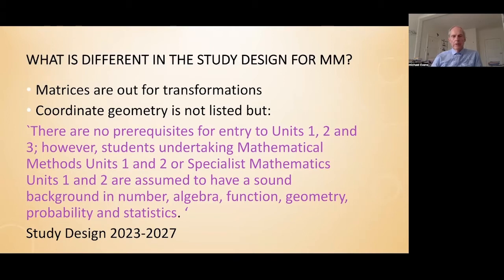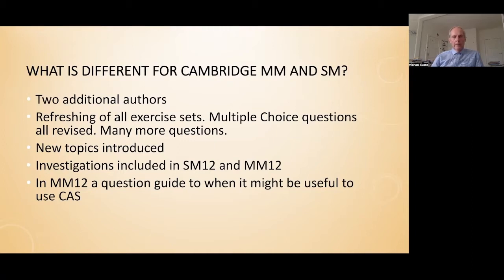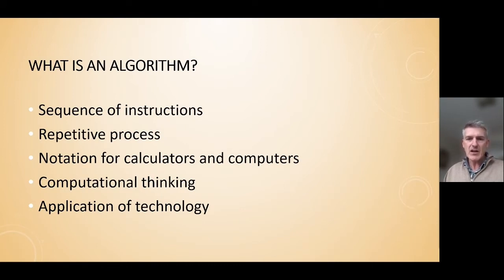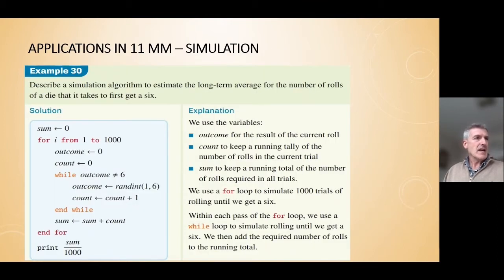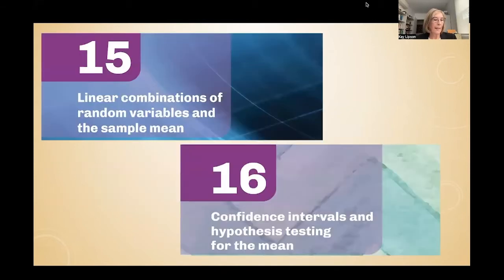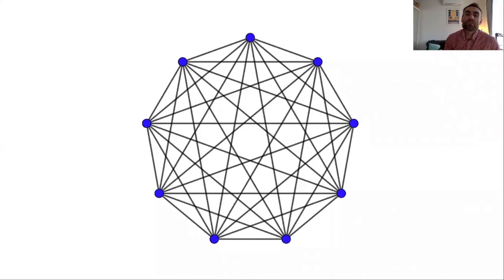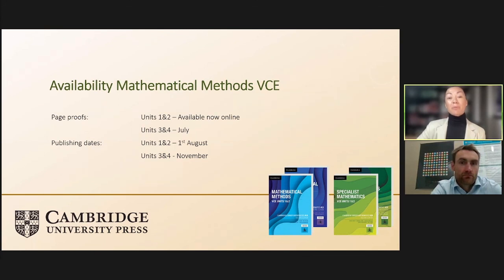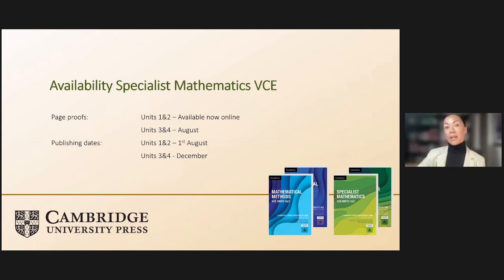Webinar recording: Unpack the new VCE Methods/Specialist Study Design with Cambridge Senior Maths